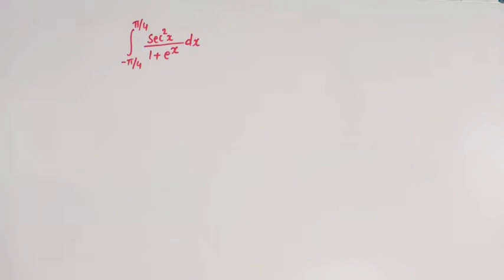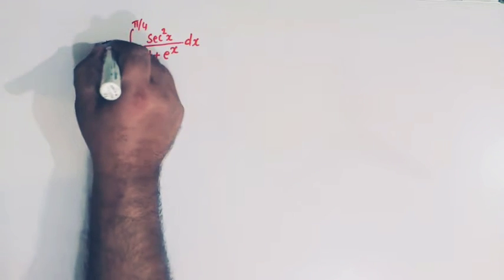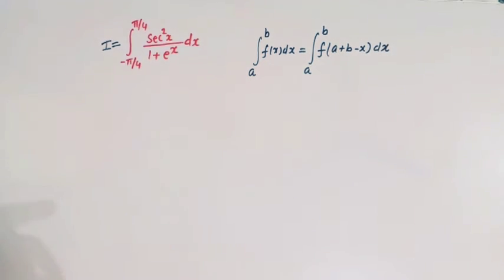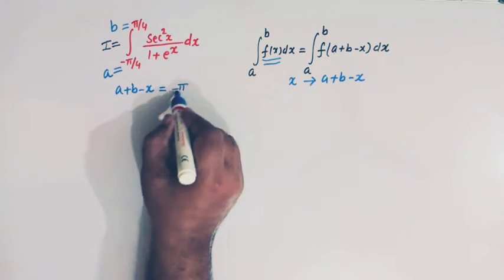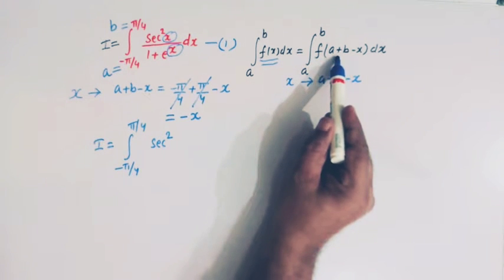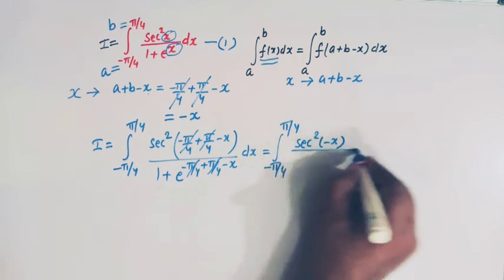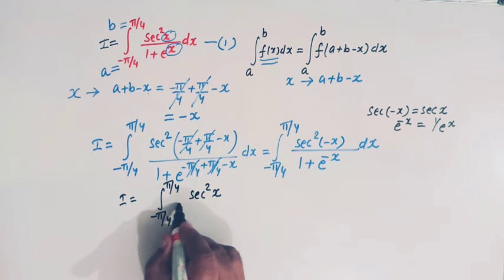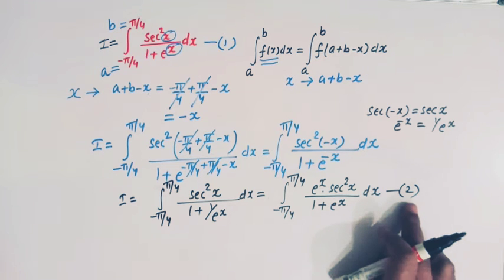Definite Integral- How to evaluate definite integrals using properties.